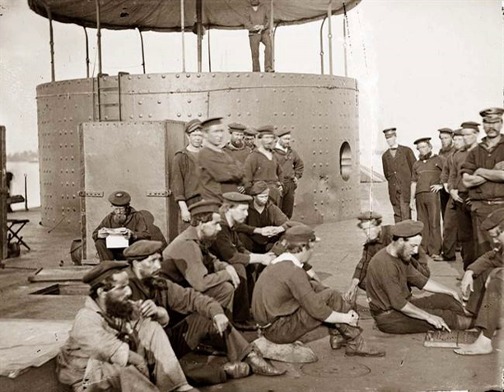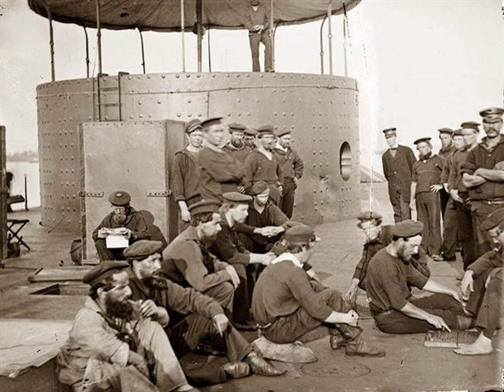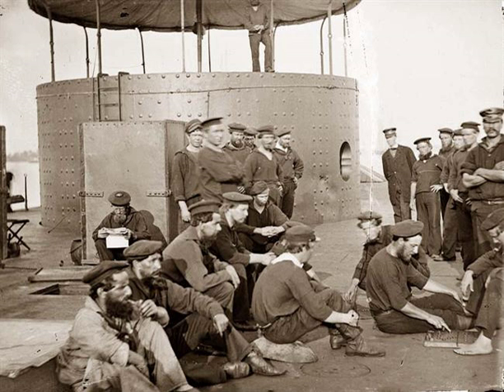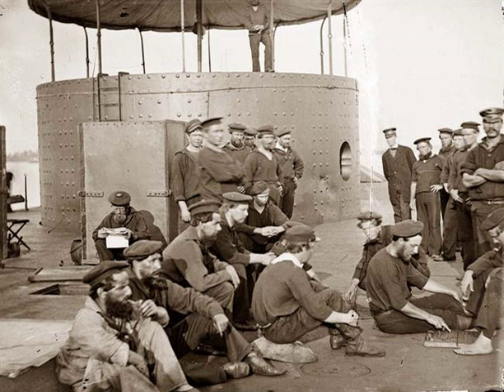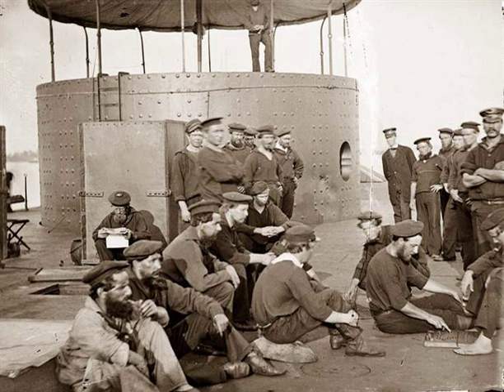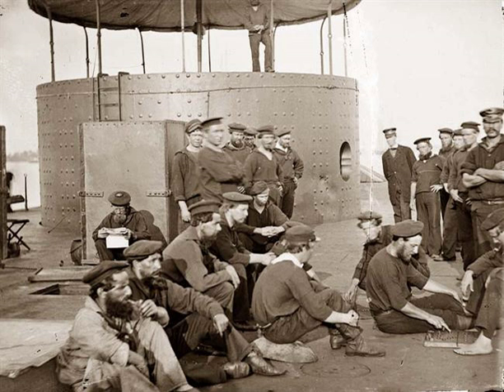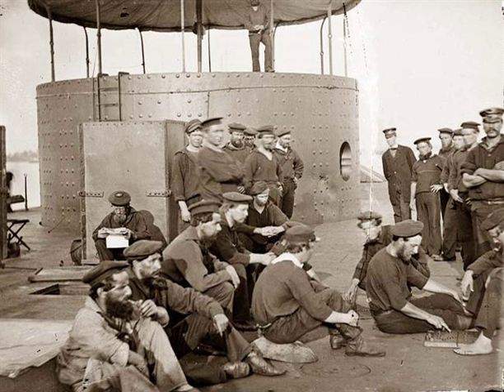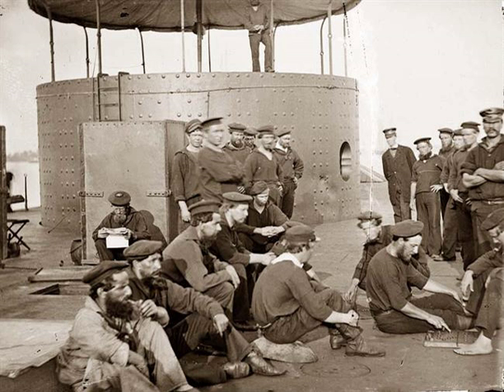Union Navy | Wikipedia audio article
This is an audio version of the Wikipedia Article:
Union Navy

00:00:20 1 Primary missions
00:01:05 2 Transformation
00:02:27 3 The ships
00:04:35 4 Rank insignia
00:04:44 5 The institution
00:08:50 5.1 Sailors
00:10:46 6 The blockade
00:11:42 7 Invasion
00:13:51 8 The battles
00:13:59 8.1 Coastal and ocean
00:15:02 8.2 Inland waters
00:15:51 9 See also
00:16:14 10 Notes
00:16:23 11 Further rerading

- Socrates

SUMMARY
The Union Navy was the United States Navy (USN) during the American Civil War,  when it fought the Confederate States Navy (CSN). The term is sometimes used carelessly to include vessels of war used on the rivers of the interior while they were under the control of the United States Army, also called the Union Army.